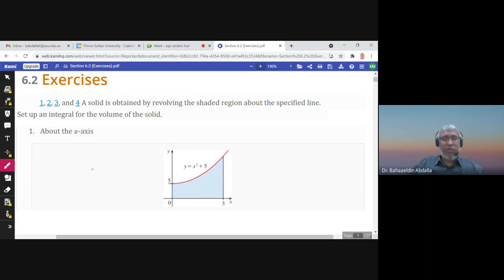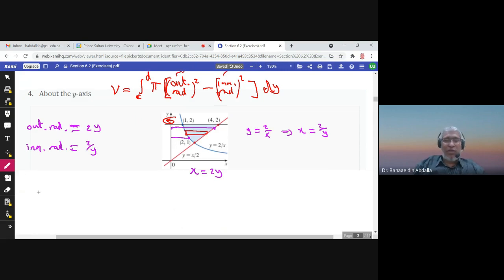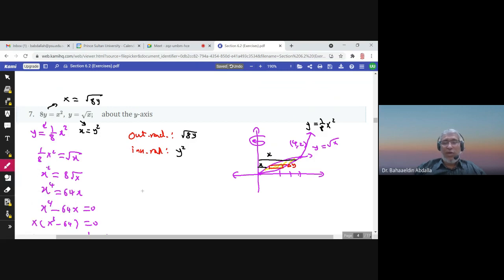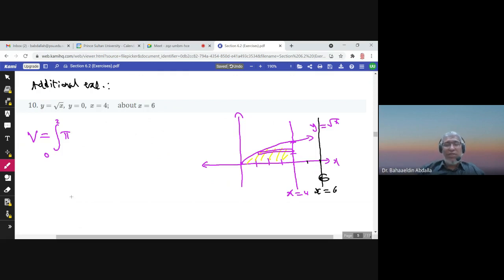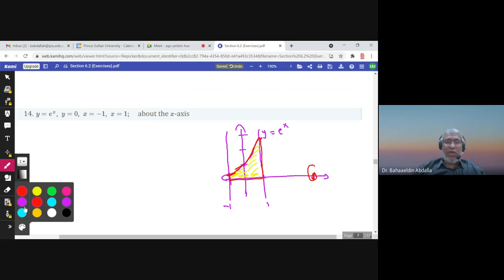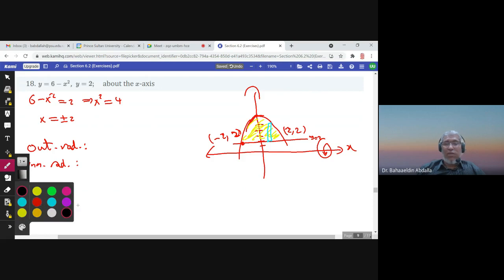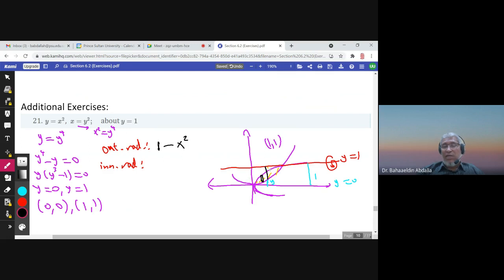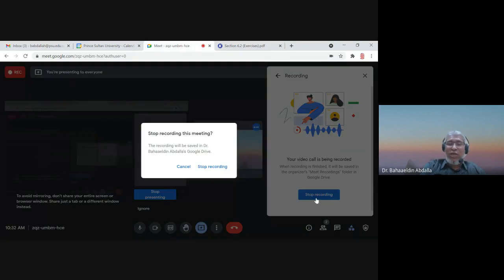6.2 Volumes (Disks and washers) (Exercises)